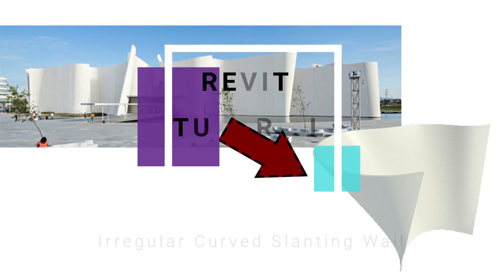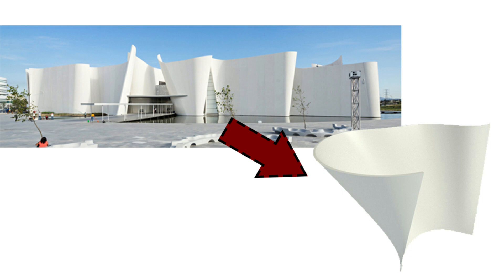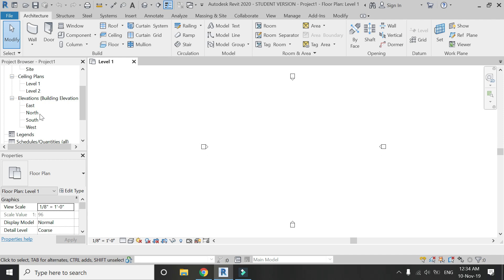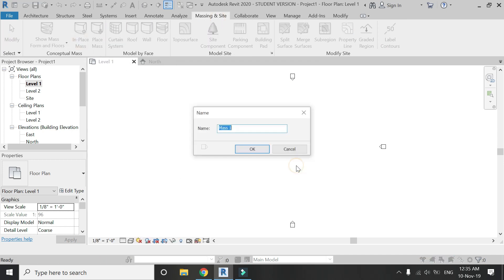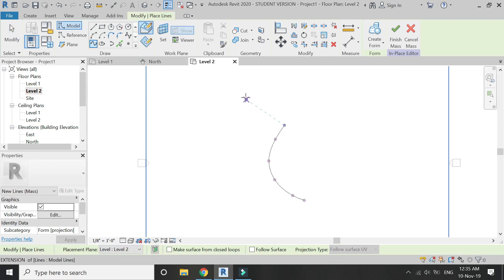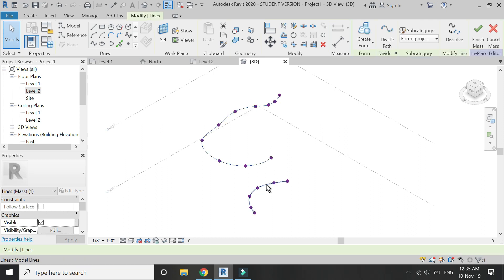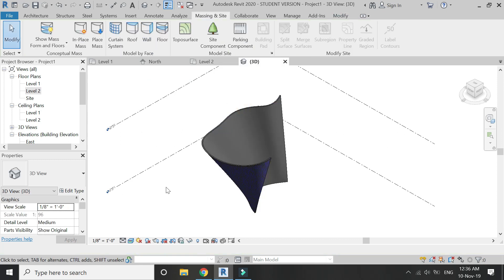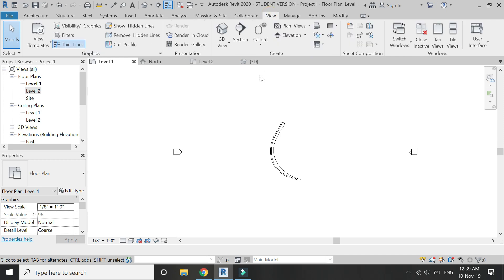Revit Tutorial - Irregular Curved Slanting Walls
In this tutorial, I have created an irregular curved slanting wall with the help of massing.